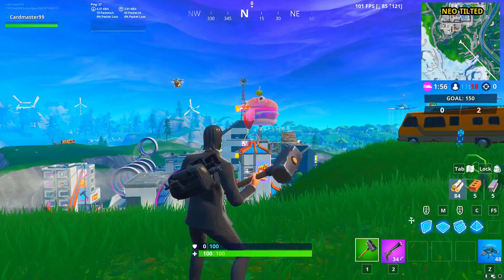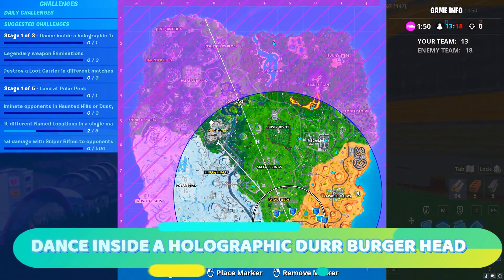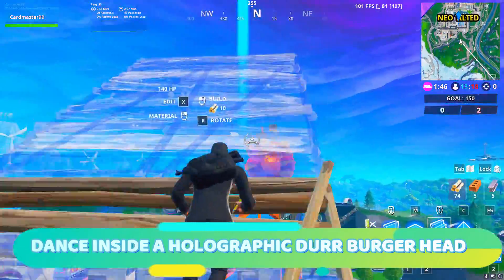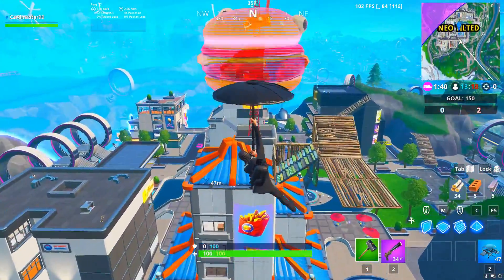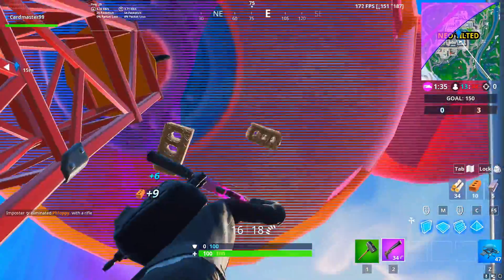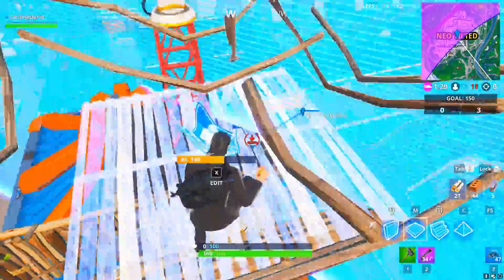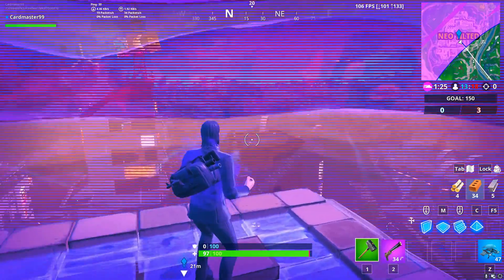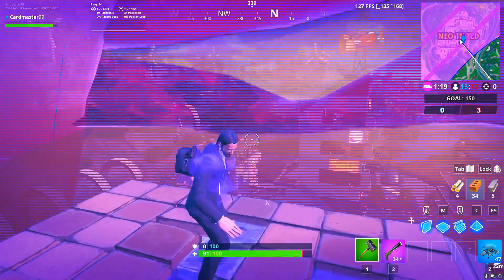*STAGE 2* DANCE INSIDE A HOLOGRAPHIC DURR BURGER HEAD - LOCATION WEEK 4 CHALLENGES FORTNITE SEASON 9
Outro Song
Track; Jackson Breit - 679 & No Diggity
Provided By; FlyingTunes